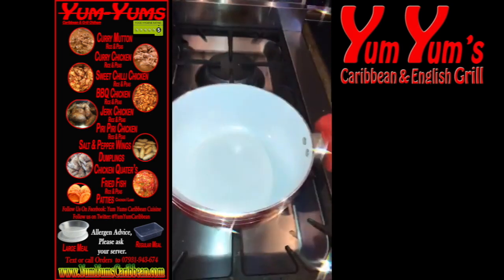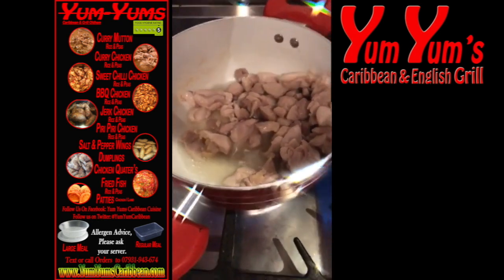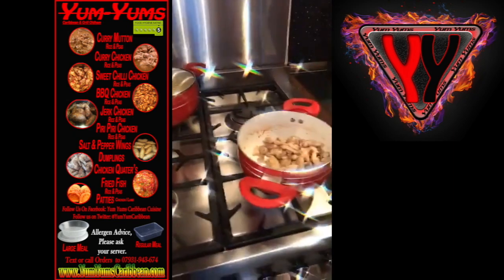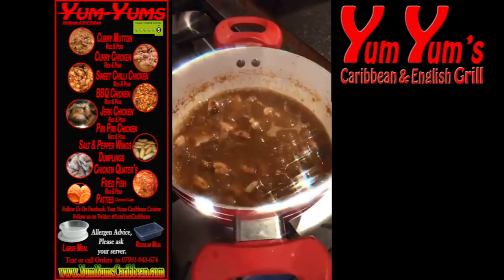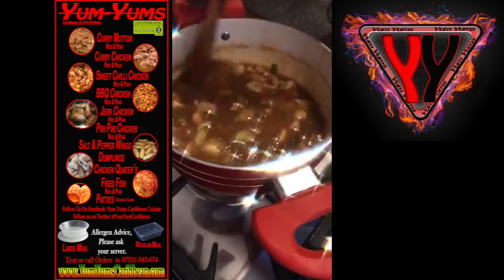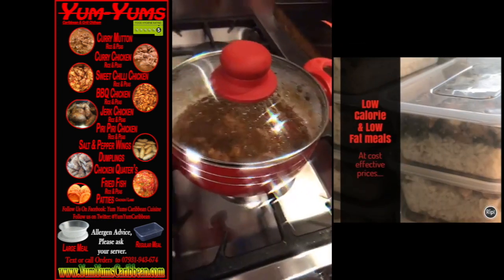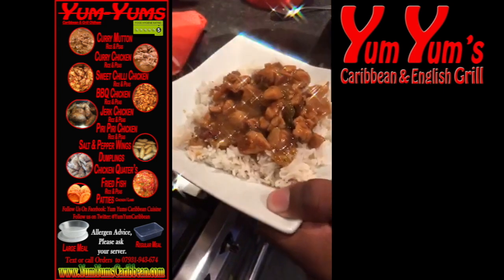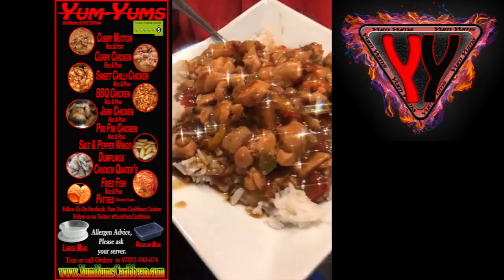Caribbean Chicken Curry for Beginners with Curry Powder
Learn How to Cook Curry Chicken with our unique Curry powder.